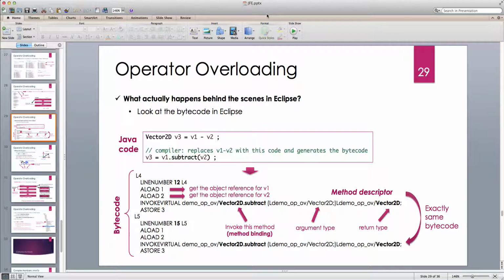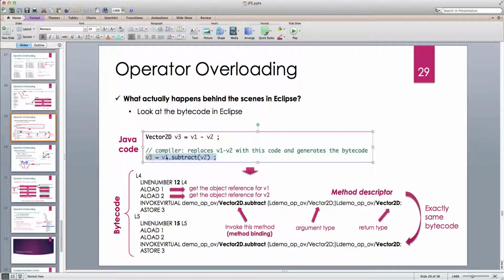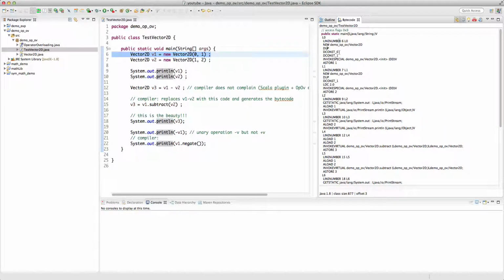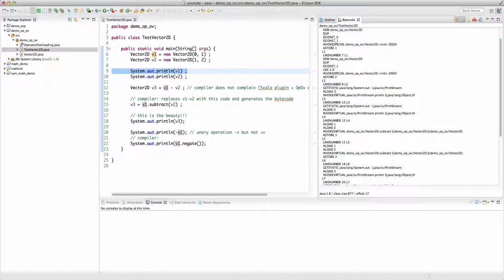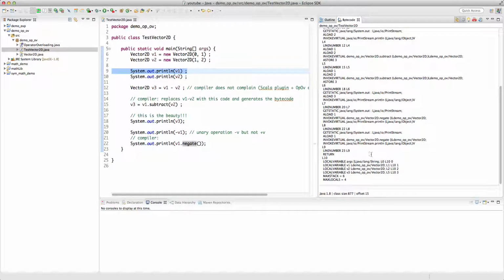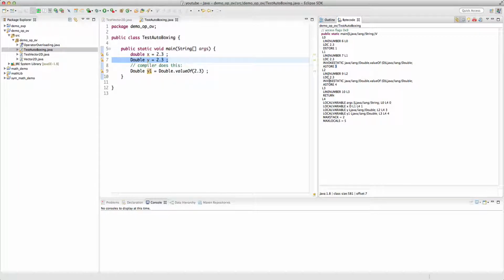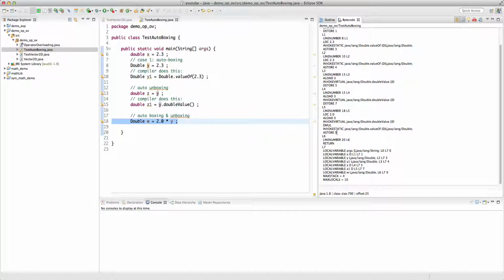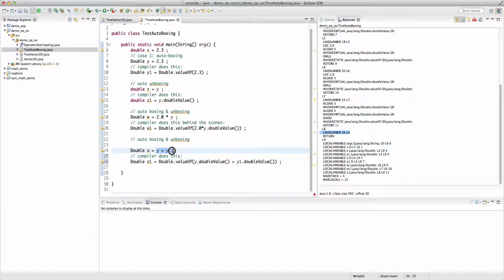Java for Scientific Computing: Operator Overloading (bytecodes) -- Part 2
In this video, I discuss how the compiler actually creates the bytecodes for the operator overloading (including auto-boxing and auto-unboxing).